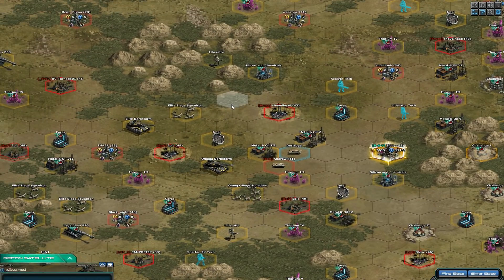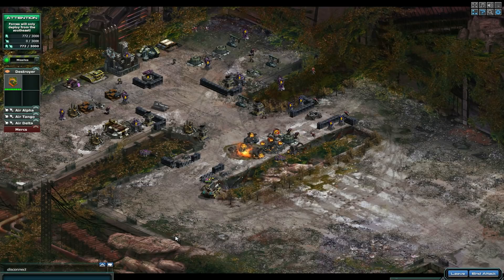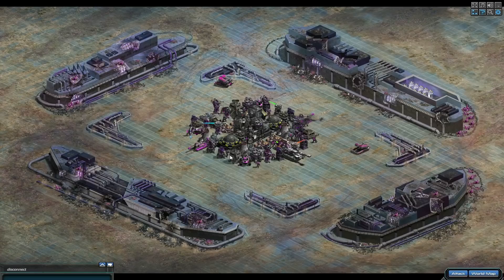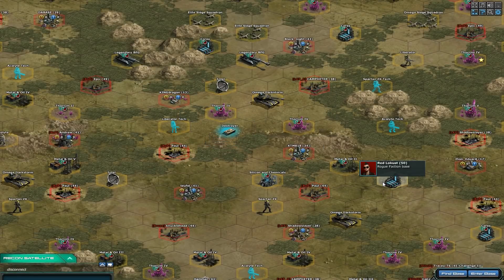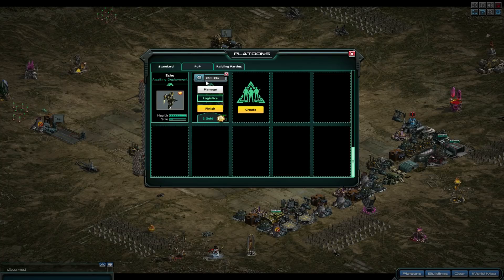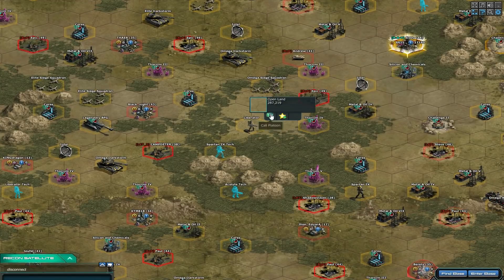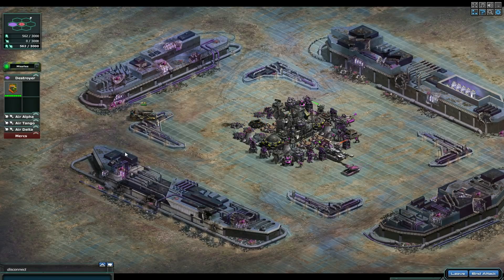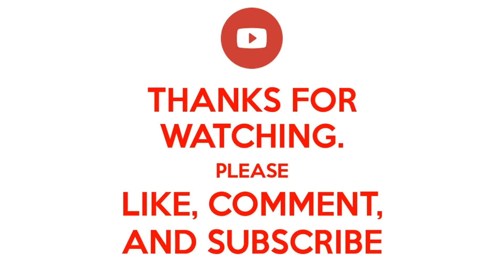War Commander - Nova Tech Test: Fire Control Level 6.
I do not hack War Commander please don't ask.